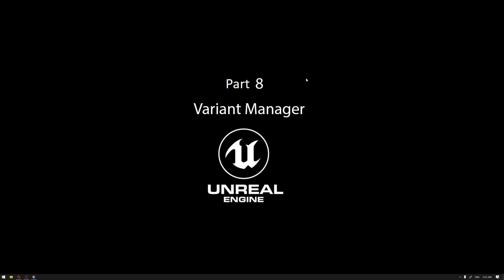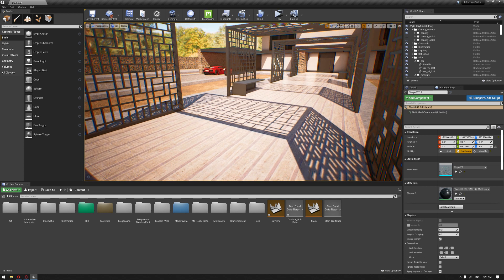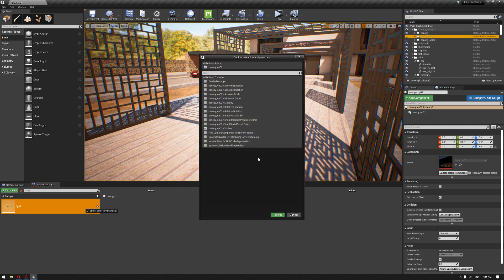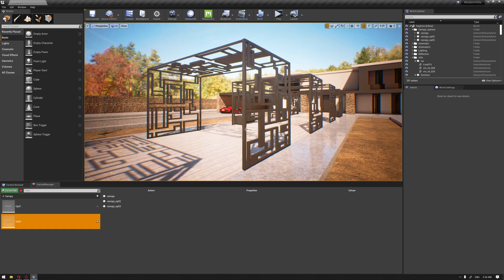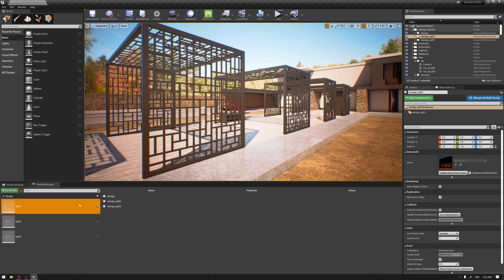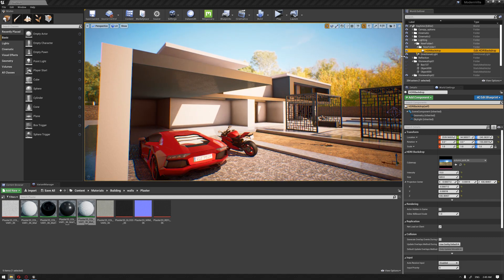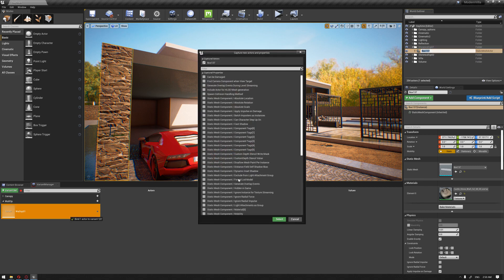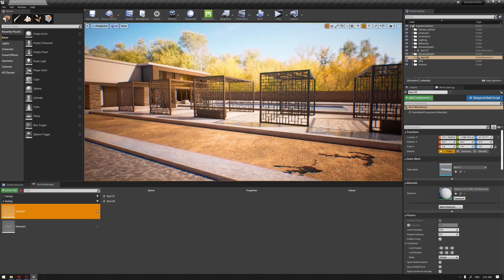Unreal Engine 4 Arch-viz Tutorial Course part 8 Variant Manager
In part 8 we will learn how to use the Variant Manager tool to switch between 3 different canopy options and how to use it to switch between materials for specific objects on our project example